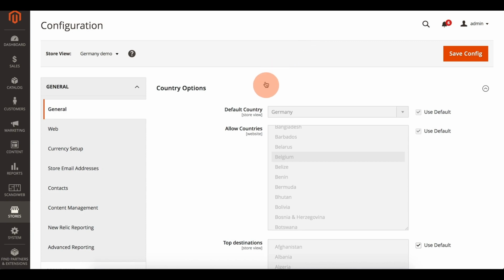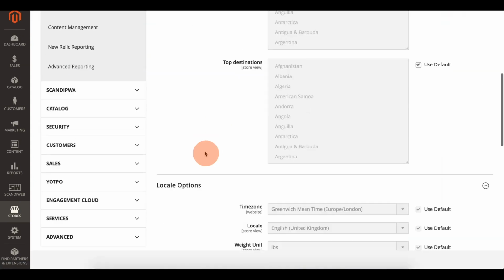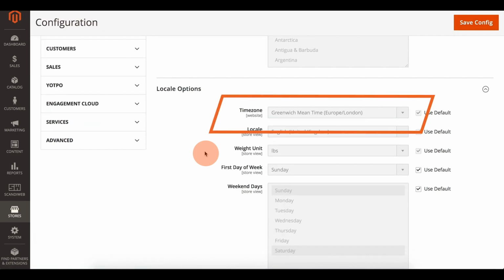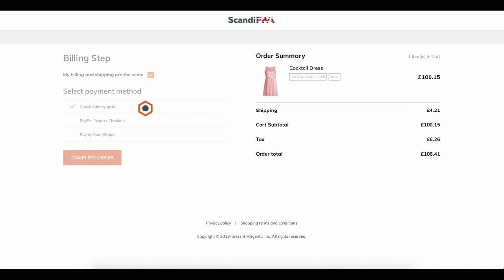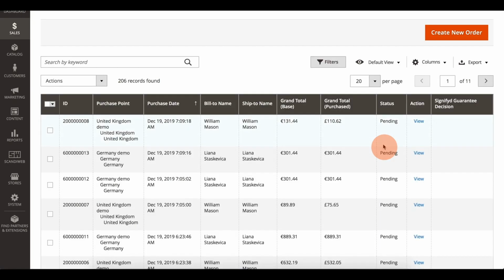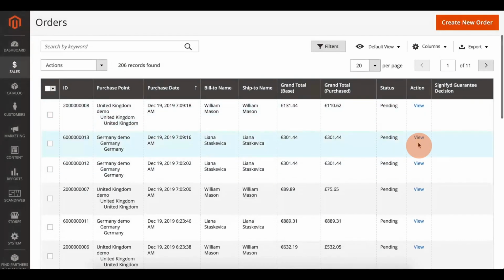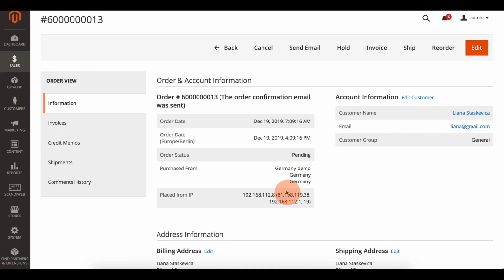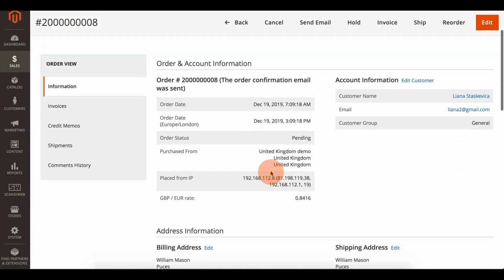How to manage TIMEZONE in ScandiPWA - PWA Magento Tutorial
In this video, we are demonstrating how to manage timezone in ScandiPWA theme, the open-source PWA theme for Magento.